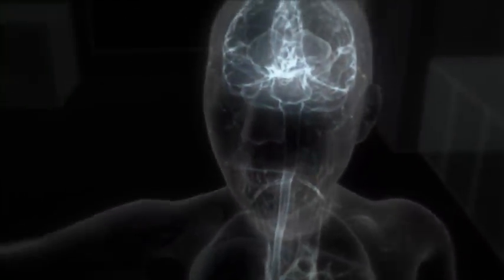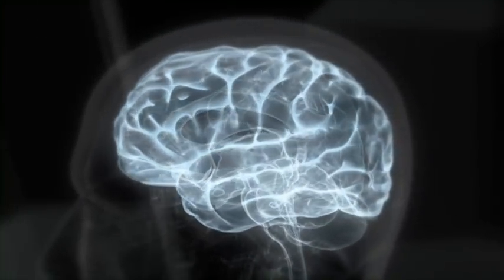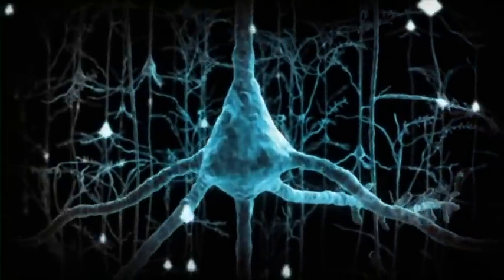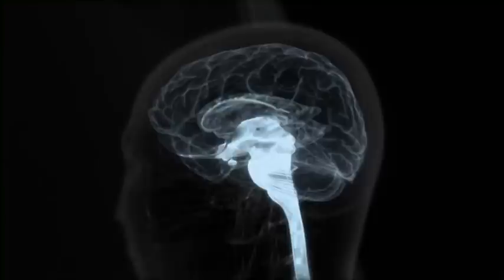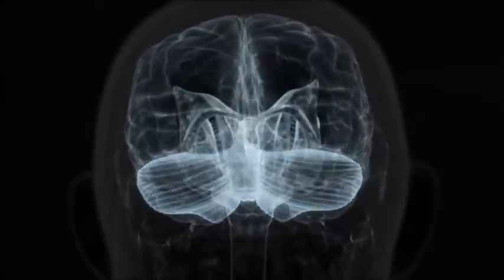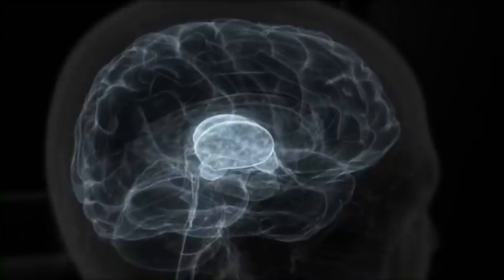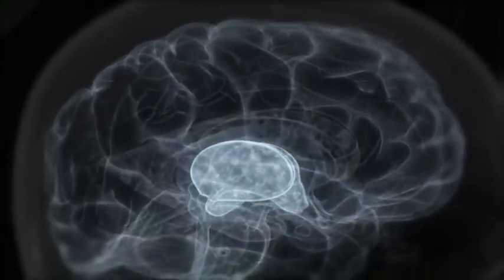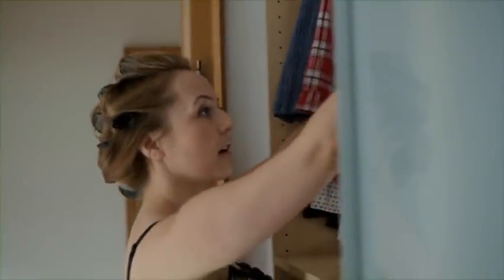AUTOMATIC BRAIN - Conscious versus subconscious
One of a set of animations produced by 422 South for German TV production company Colourfield TELLavision.  This animation identifies the parts of the brain associated with conscious and subconscious functions.

Live action video clips and audio by Colourfield